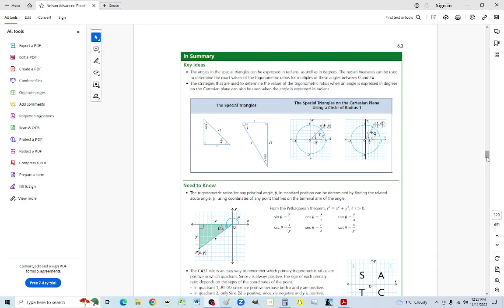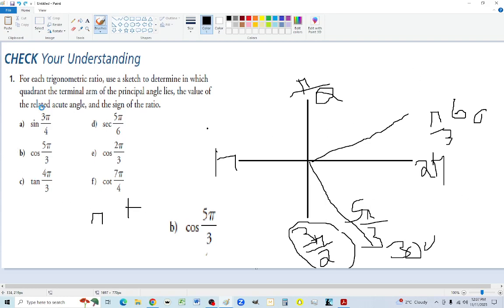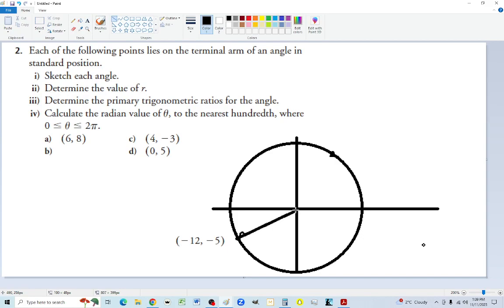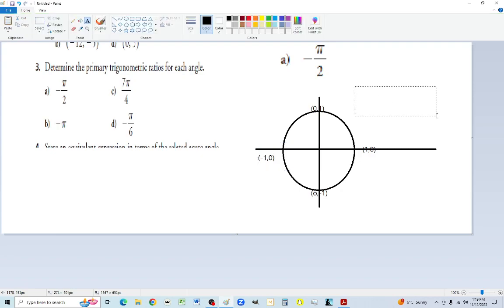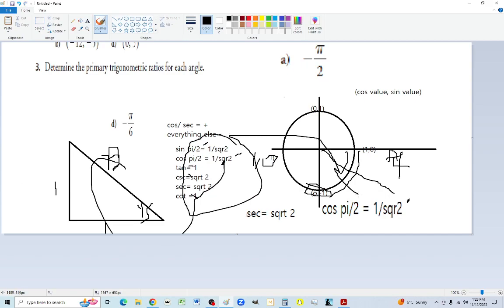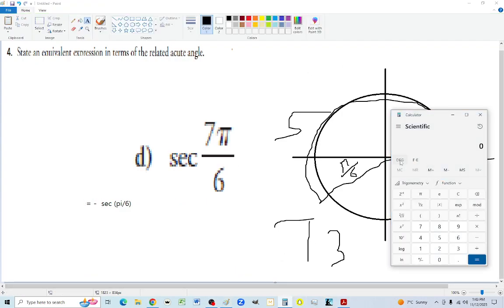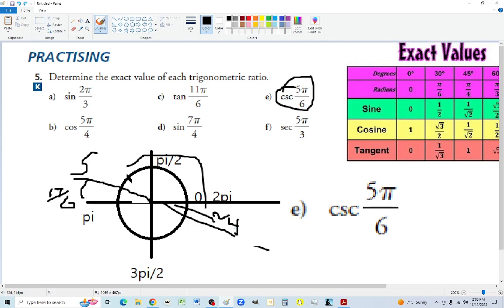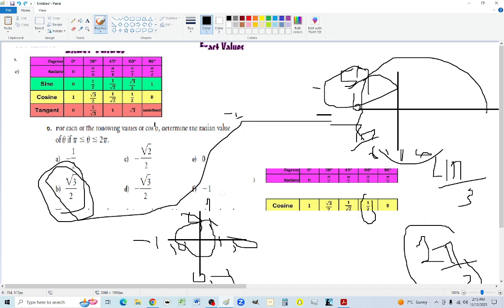6.2 Part 1 #1-#6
The big steps are:
- determine what quadrant the angle is in
- determine what is pos/neg from CAST
- determine the acute angle.  In Q2, Pi - angle.  In Q3: angle -pi.  In Q4 2pi-angle.
- consult exact value chart to determine value of Sin/COS/tan/Csc/sec/cot
- apply negative/positive values
- you can always confirm in calculator